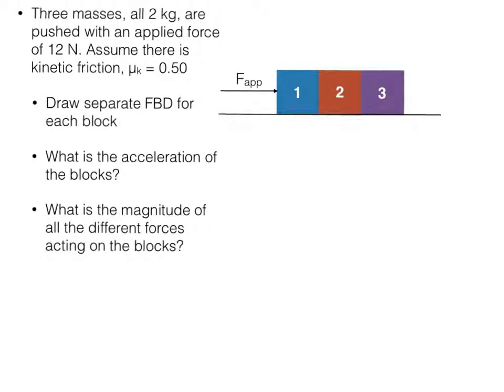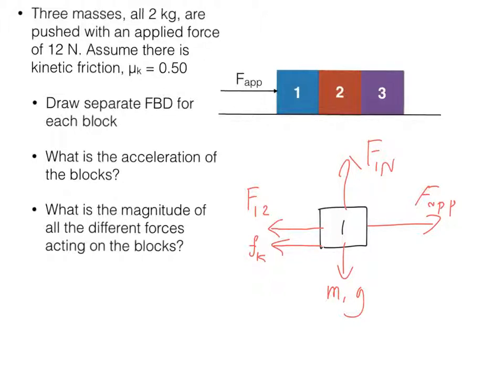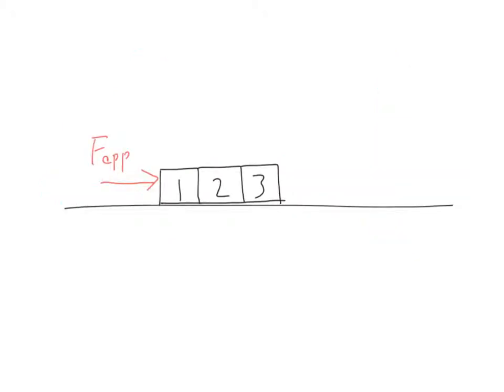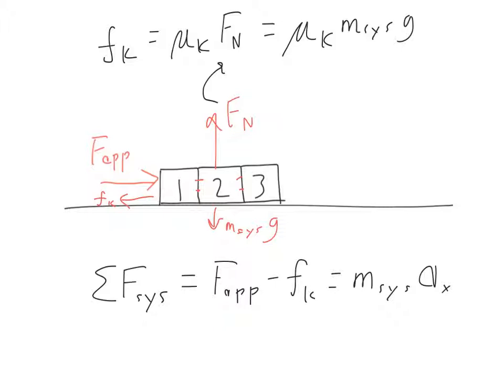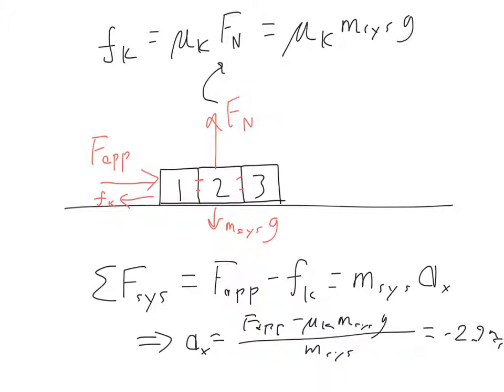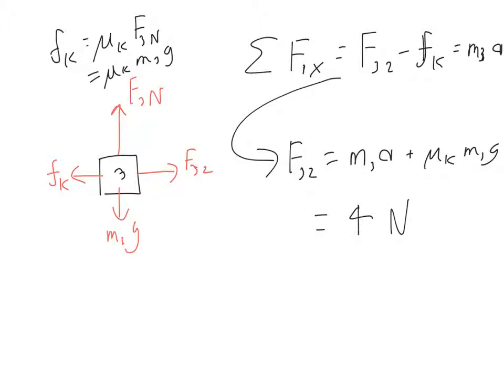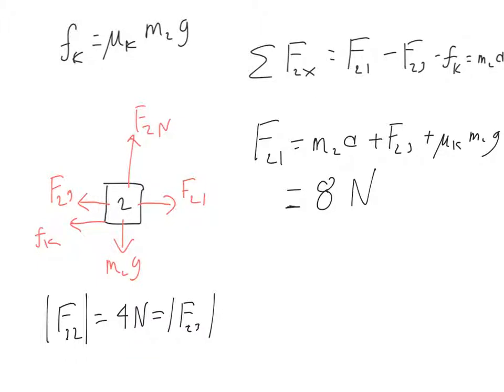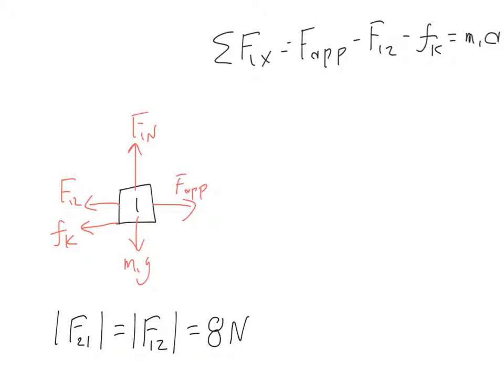Newton's Third Law with Blocks and Friction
Using Newton's third law of motion to find the magnitude of all forces on a system of blocks being pushed while also having the effects of friction.